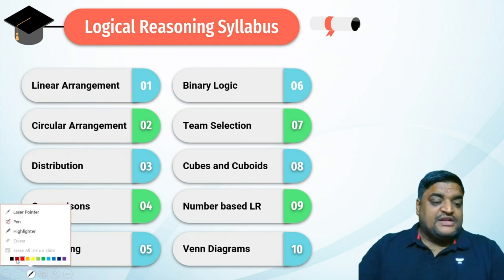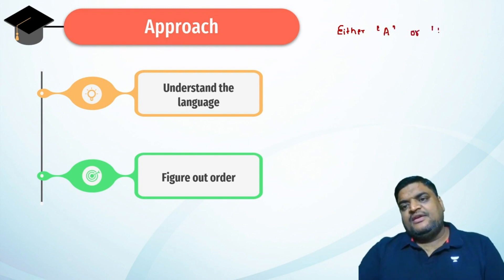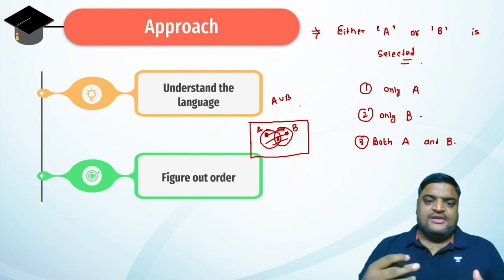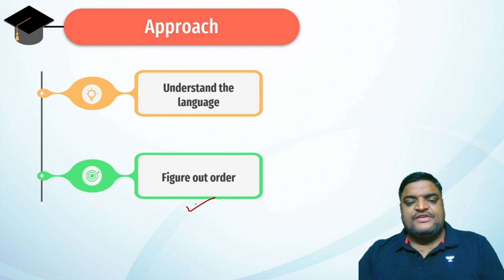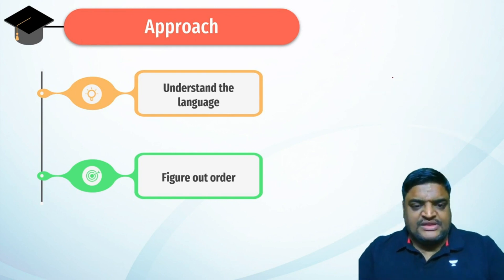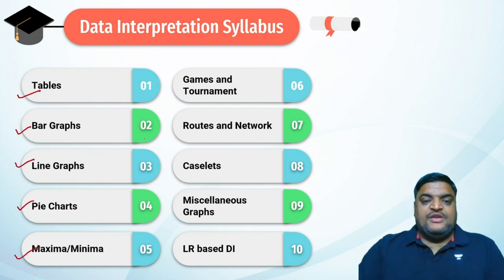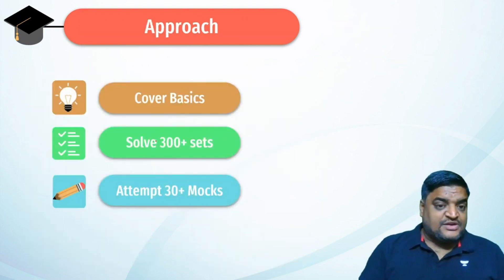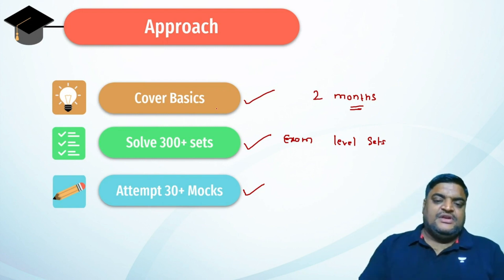Understanding DILR | Data Interpretation & Logical Reasoning | CAT 2023 | Ashish Kumar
In this session, Educator Ashish Kumar will be discussing all about Data Interpretation and Logical Reasoning . Watch this video to boost your preparations to next level.

Call Ashish Kumar's team on  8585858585 and take your CAT Preparations to the next level.

➤ *Use Code ''ASK10'', Unlock FREE Special Classes on our platform, & also Get Exciting off on your Subscription today.

➤ About the Educator:  Studied at D Y Patil, Pimpri, Pune. Unacademy Educator since 27th April 2020.
Ashish Kumar is one of Unacademy CAT Top educator.
- Having 10 years+ teaching experience .
- Consistent QA-CAT Scorer (99%)

You can enroll to Unacademy Subscription and get the following benefits:
1. Learn from your favourite teacher
2. Dedicated DOUBT sessions
3. One Subscription, Unlimited Access to Live Online Classes and Videos
4. Real-time interaction with best-in-class teachers
5. You can ask doubts in live online classes
6. Limited students in each Class
7. Download the videos & watch them offline

Feel free to spread the word – share the videos with your friends and classmates.